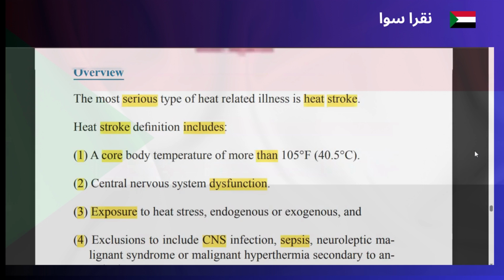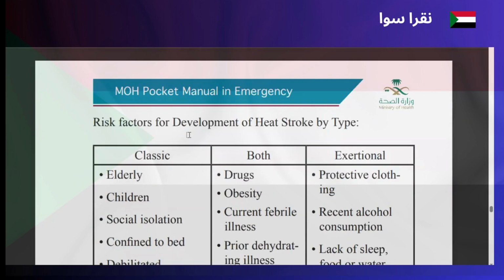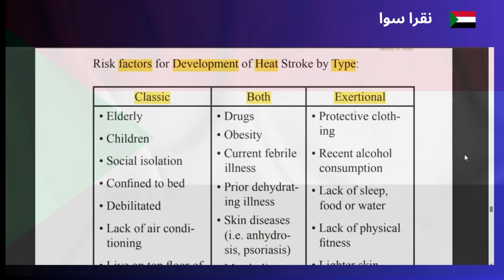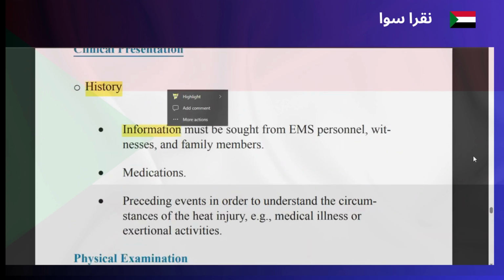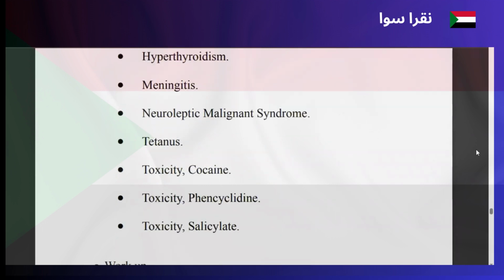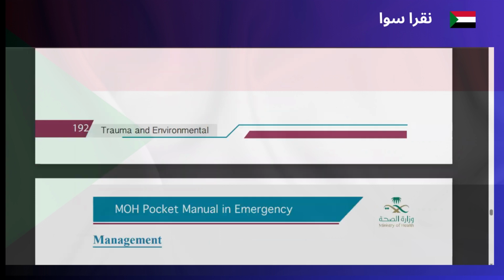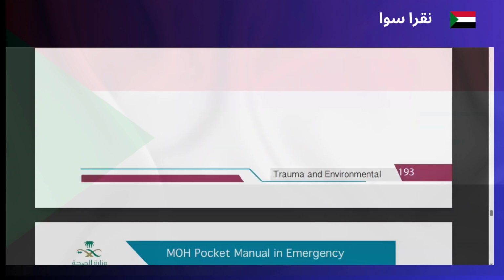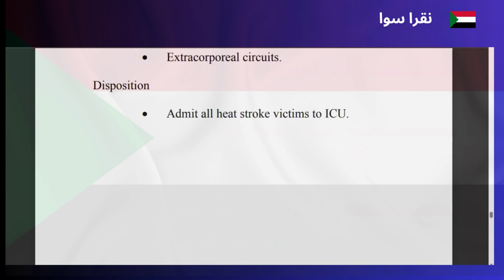- نقرا سوا - study with me - medicine -heat stroke